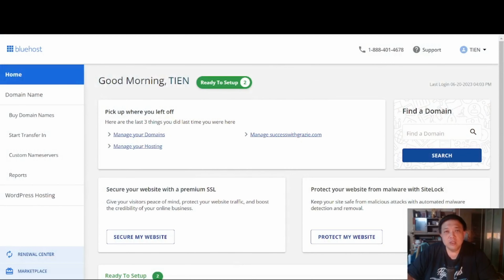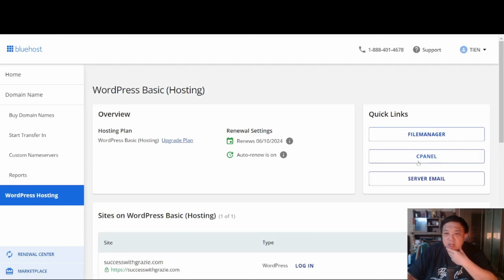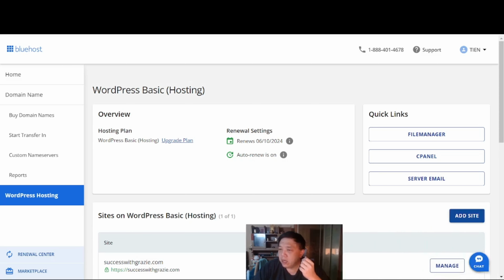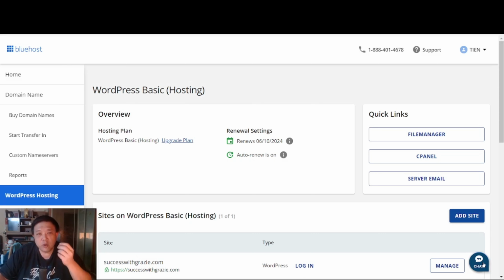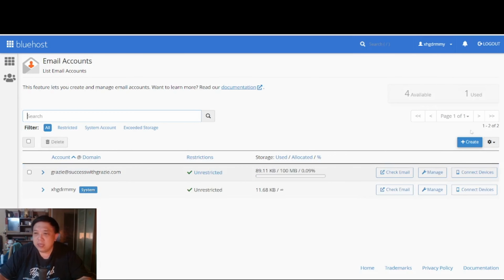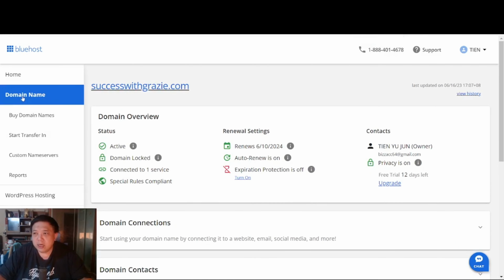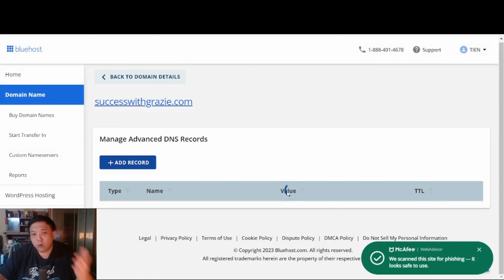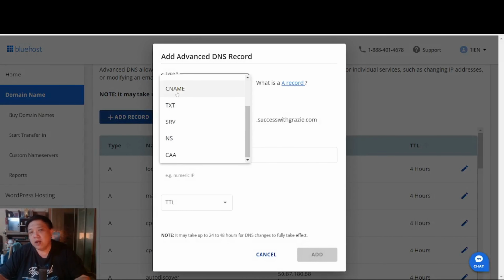🔥 New Bluehost interface Explained - 3 Main Changes 🔥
In this video, I shall be sharing the 3 main changes in the new bluehost interface, namely:

1. The security pin upon registering a new Bluehost account.

3. How to change your domain's DNS records